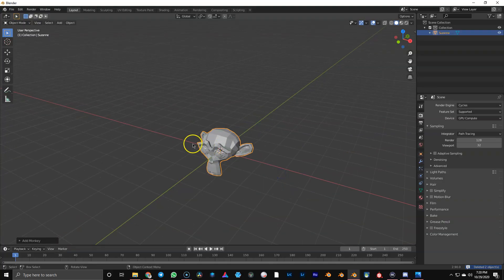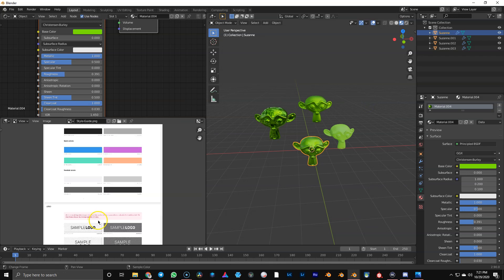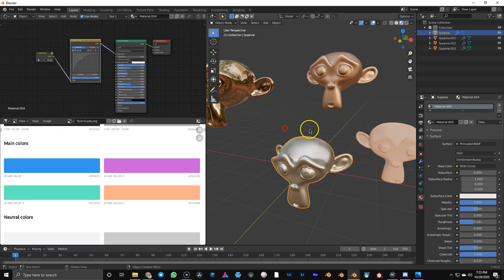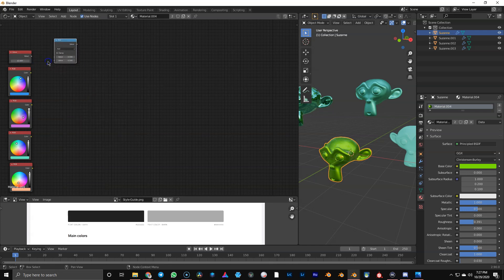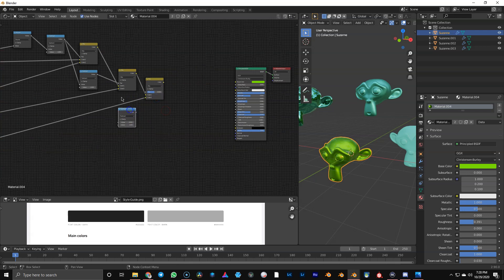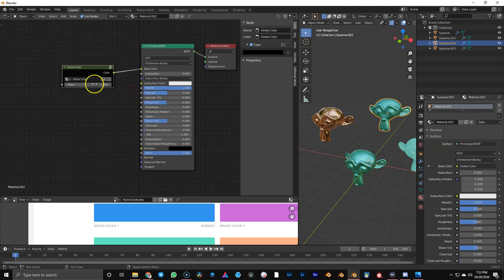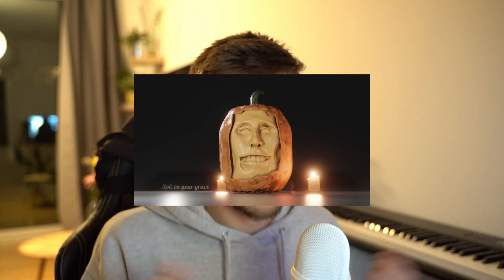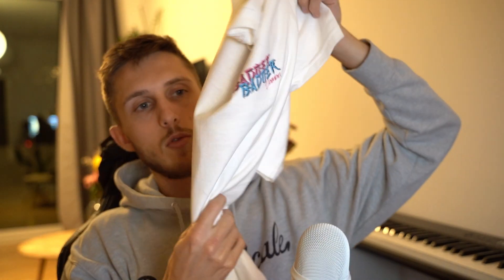Global Colors | Blender 2.9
00:00 Intro
00:30 Why?
02:10 Global Color
03:30 Global Color Switch
07:21 Halloween Challenge